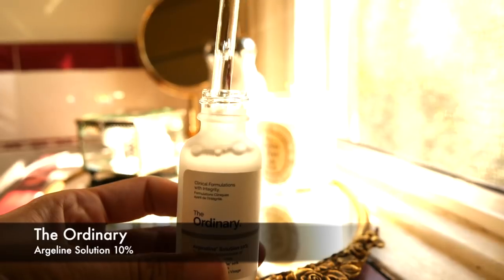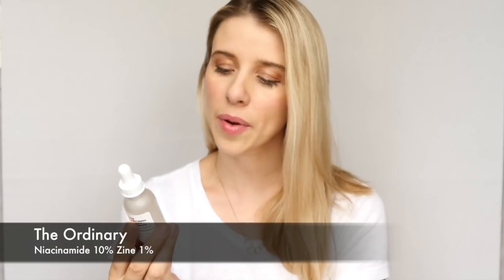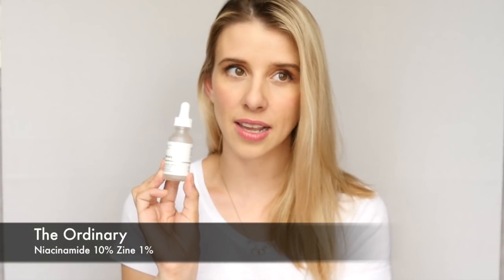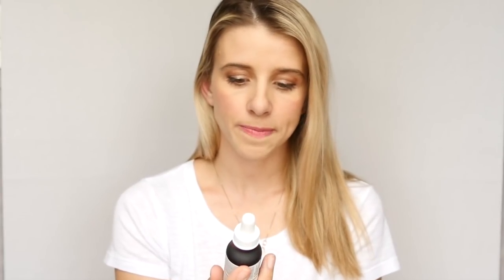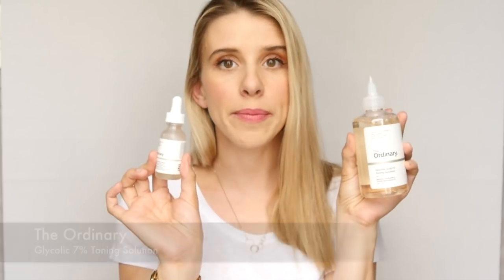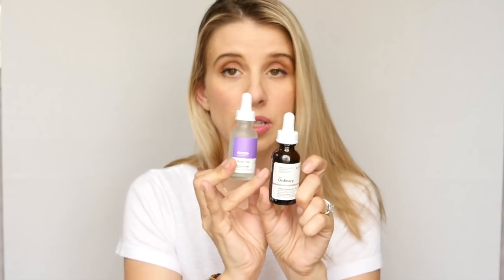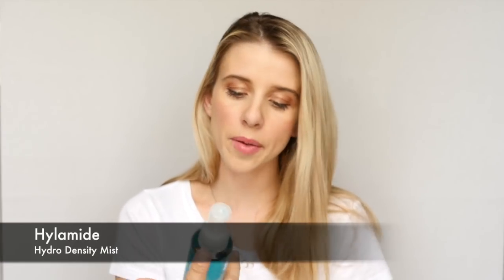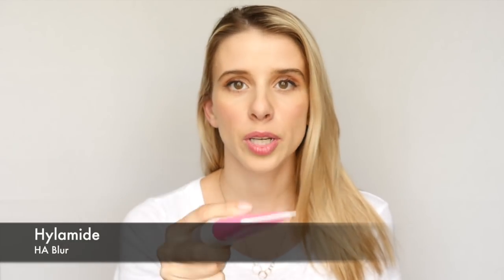The Ordinary Skin Care Haul & Unboxing: Melissa Schuman's Tries Them All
This is a major haul on a large selection of products by Deciem.

All Ordinary products were purchased with my own money. All other products, with the exception of The Chemistry's Retin-Oil, was sent to me by the brand :)

The Ordinary Niacinamide 10% + Zinc 1% 30ml
The Ordinary Caffeine Solution 5% + EGCG (30ml)
The Ordinary Peeling Solution 30ml AHA 30% + BHA 2%
The Ordinary 100% Organic Cold-Pressed Rose Hip Seed Oil 30ml
The Ordinary Lactic Acid 10% + Ha 30ml
The Ordinary Glycolic Acid 7% Toning Solution 240ml
Hylamide Ha Blur, 1.0 Ounce
Niod Multi-molecular Hyaluronic Complex 15ml
NIOD Copper Amino Isolate Serum 1.00%
NIOD Lip Bio-Lipid Concentrate - 0.5 Oz
Niod Hydration Vaccine (50 ml)